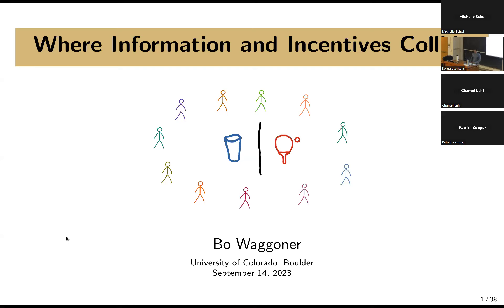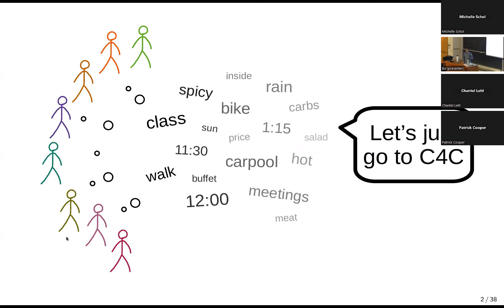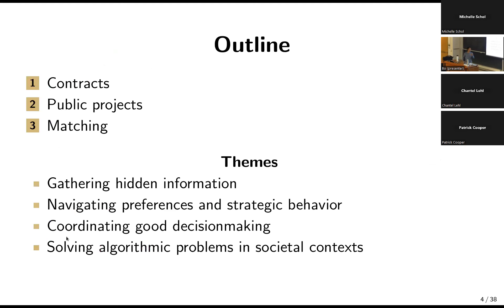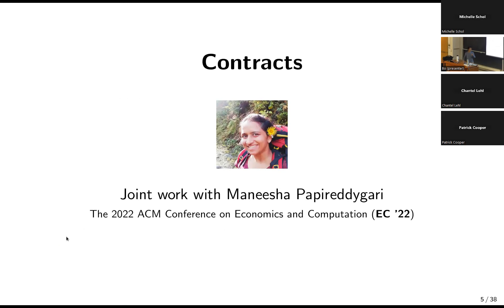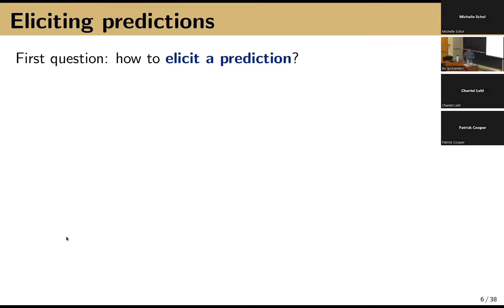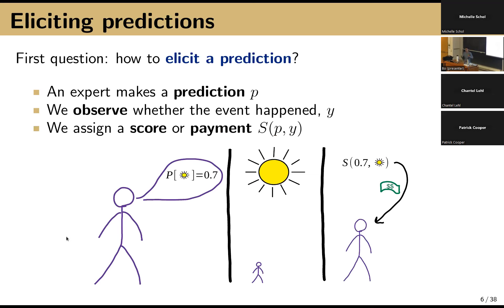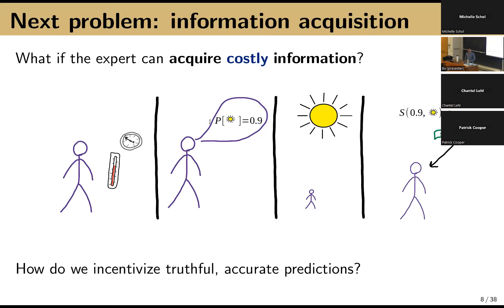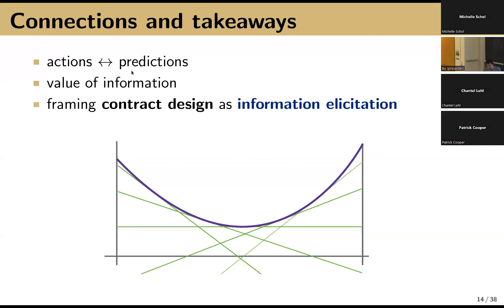Where Information and Incentives Collide with Bo Waggoner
Where Information and Incentives Collide

Abstract: How can we run an algorithm when we don't even know the inputs? This talk will consider problems where the information we need is controlled by strategic individuals. Sometimes, even gathering the information in the first place is costly for them. Our algorithms will need to coordinate the strategic behavior of the agents, elicit the necessary information, and make provably good decisions. We will see three classic economics problems revisited with a lens of hidden information and algorithm design: contract theory or "moral hazard" problems; deciding on public projects; and stable (or not-so-stable) matching. Based on joint works with Maneesha Papireddygari, Mary Monroe, and Robin Bowers, funded in part by the Ethereum Foundation and the National Science Foundation.

Bio: Bo Waggoner is an Assistant Professor in the Computer Science Department at the University of Colorado, Boulder, where he is a member of the theory, machine learning, and algorithmic economics research groups. He received his PhD in Computer Science from Harvard in 2016 and completed postdocs at the University of Pennsylvania and Microsoft Research.